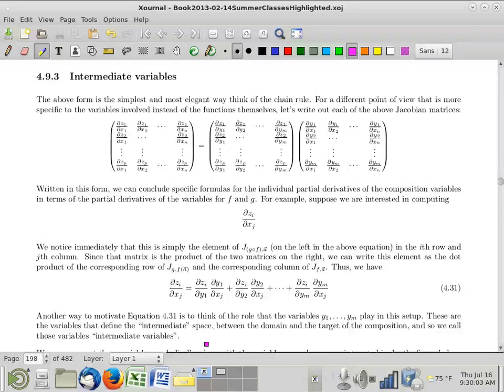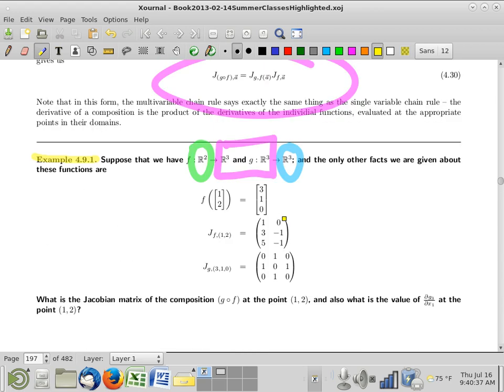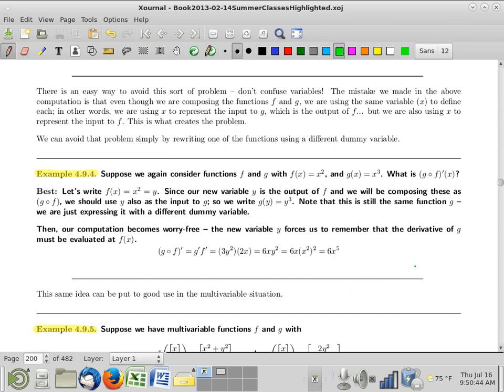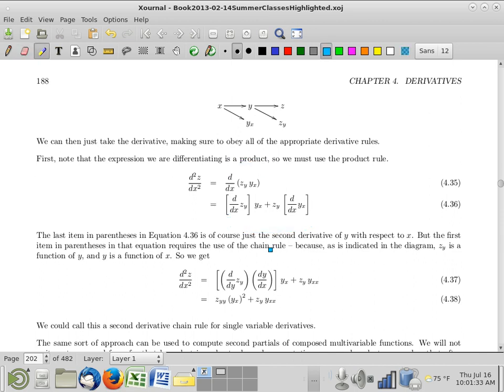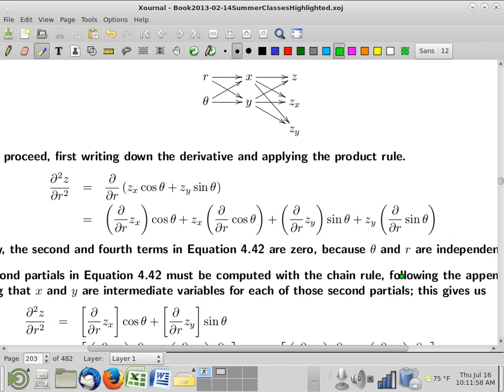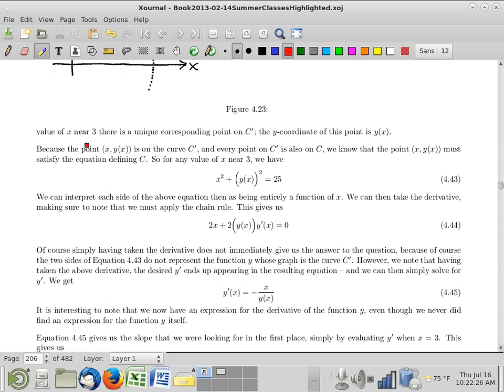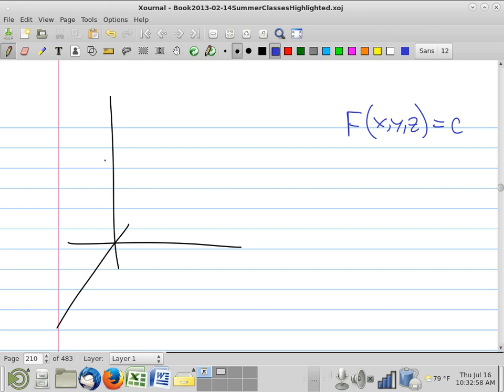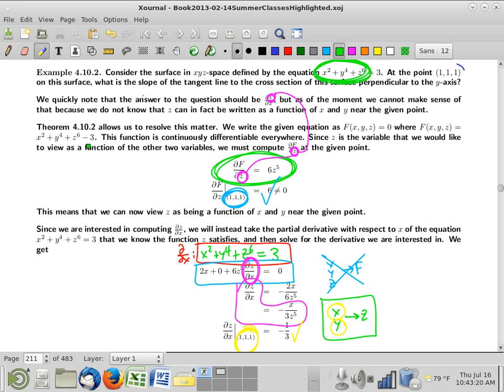Multivariable Calculus, Lecture #12